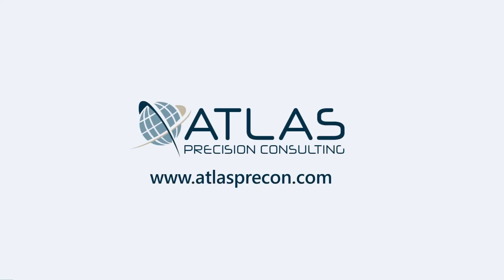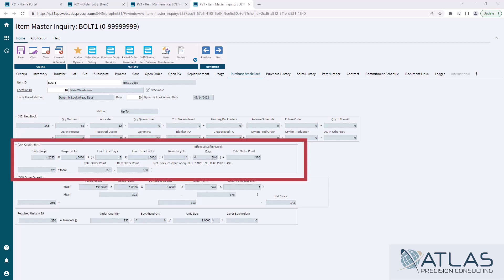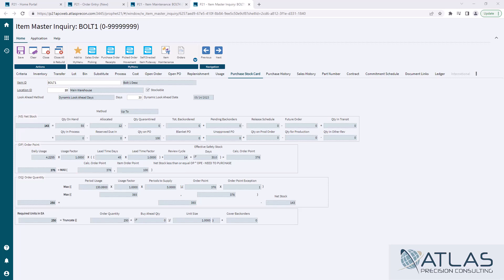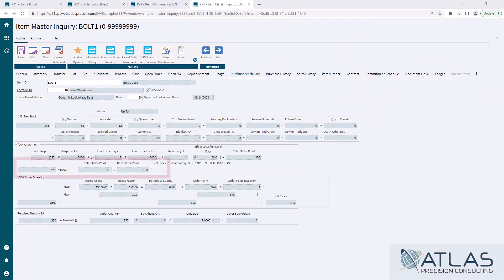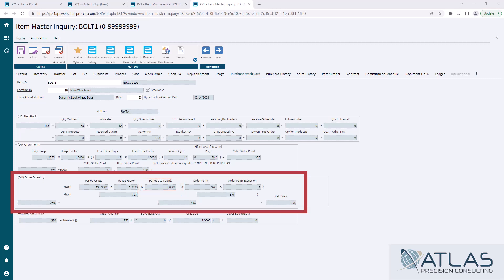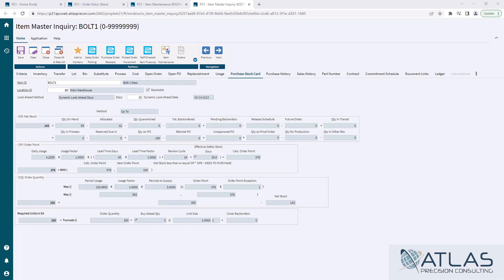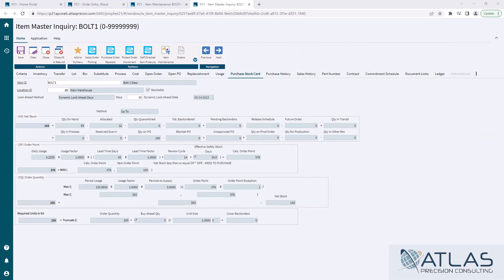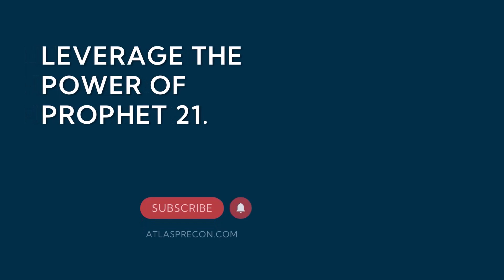Prophet 21 Training and How To - Purchasing: Using UP TO Settings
How to use UP TO Purchasing Settings in P21.

⏱️ Timestamps:
0:00 Introduction
0:39 Net Stock
2:09 Order Point Overview
2:27 Max Calculations
3:01 Order Quantity
4:55 Conclusion